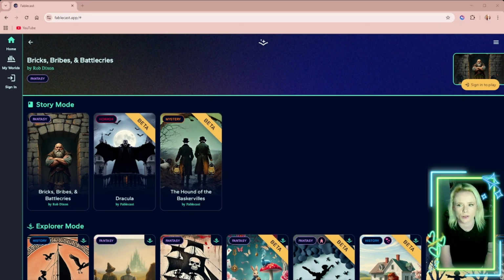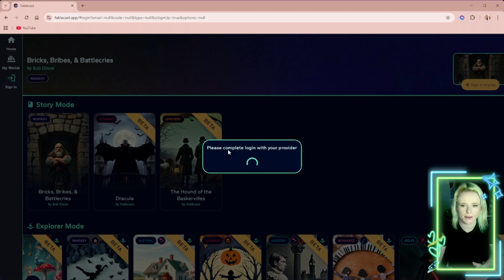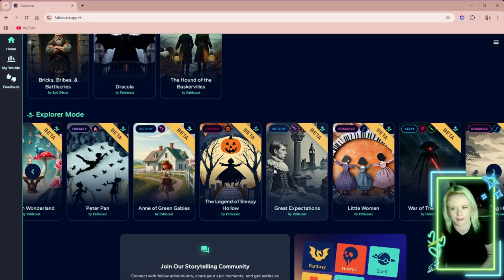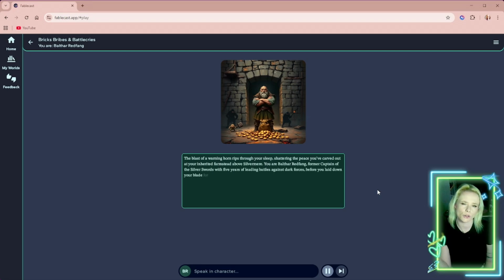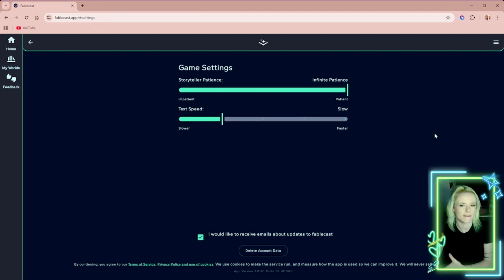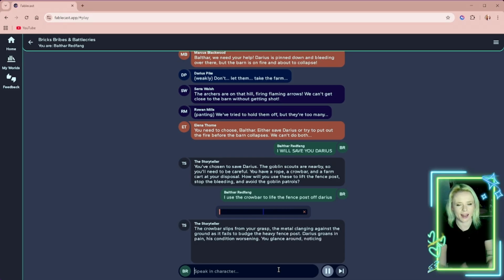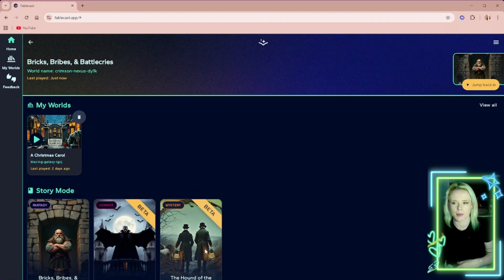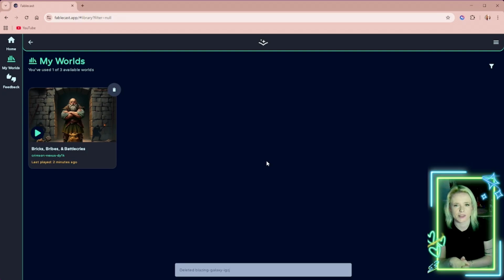Tutorial For Fablecast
Get a quick overview of the basic features.